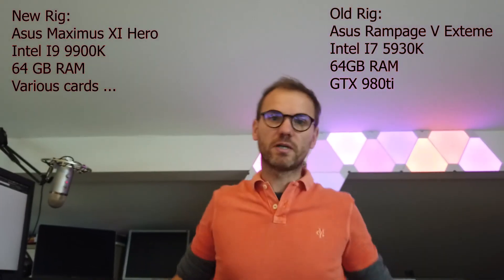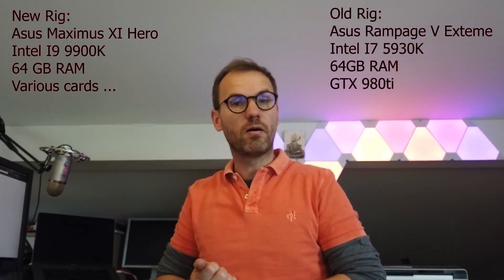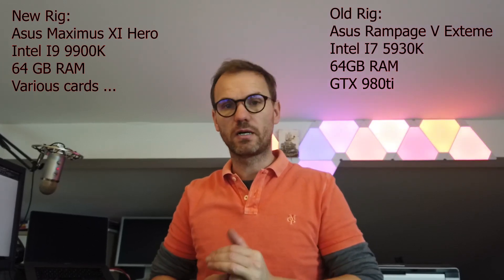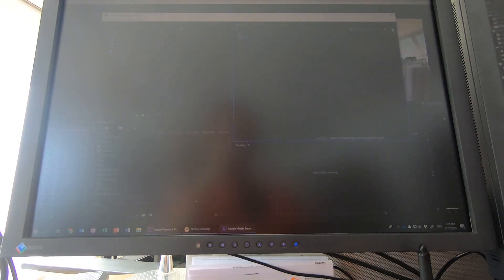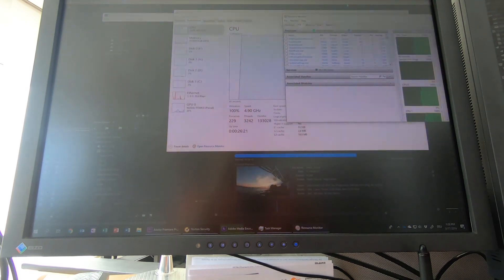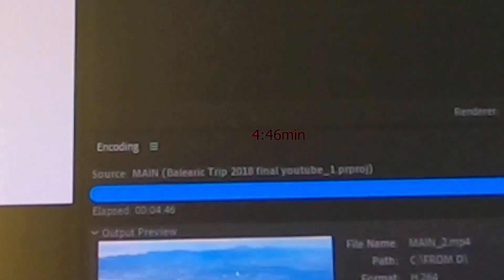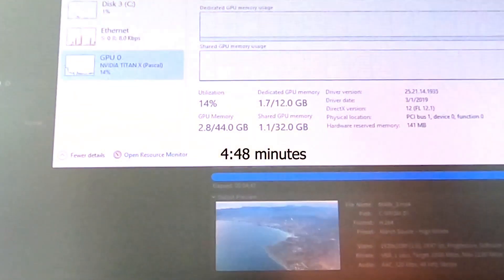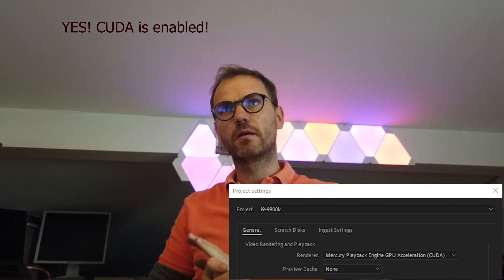I9 9900K rendering with Adobe Premiere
Hi,
I've updated my CPU from Intel I7 5930K to I9 9900K.
I've tried to render the exact same video across different settings of CPU and GPU. Myself I'm using a nvidia GeForce 980ti.
A friend of mine has borrowed my a Titan X as well as a GeForce 2080ti refernece card.
Hence I've rendered the video a couple of times on my PC as well as on the MacBook.

Result:
MacBook Pro I7 2.8GHz (2018) 13 min
Intel I7 5930K PC 9min
Intel I9 9900k PC lower than 5 minutes

It did not matter which GPU I was using for my rendering. I assume I've setup everything correct. I'm just curious why I cannot select hardware rendering in Adobe Media Encoder as it tells me "software encoding" in the settings and it's grey. A hover over tells me: "Hardware encoding is unavailable."

Based on this Adobe Forum entry I think this is correct, since the H264 encoding is being done by the CPU anyways, but I'm not 100% sure.

Any suggestion helps!